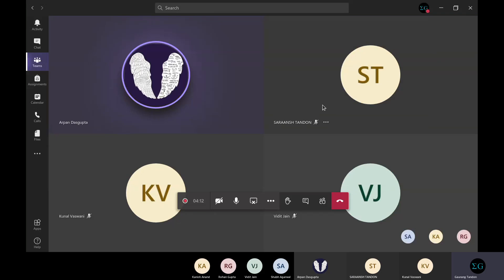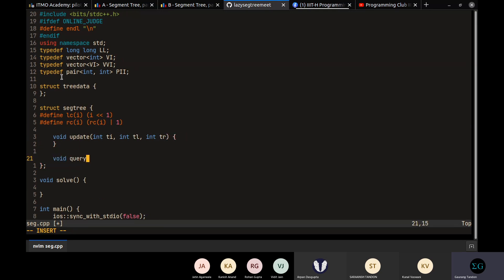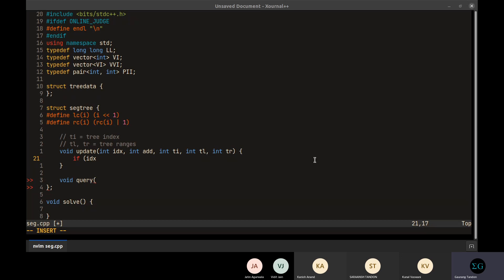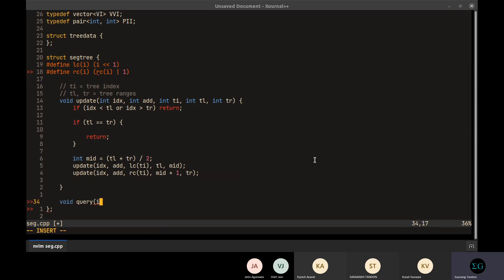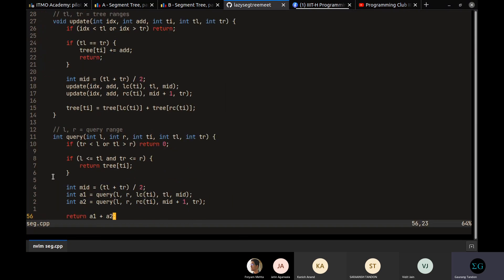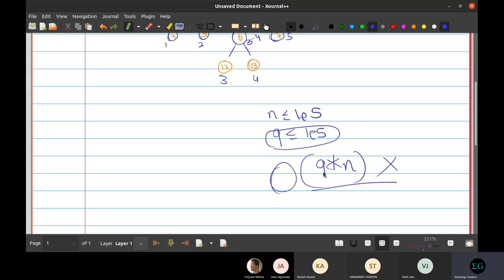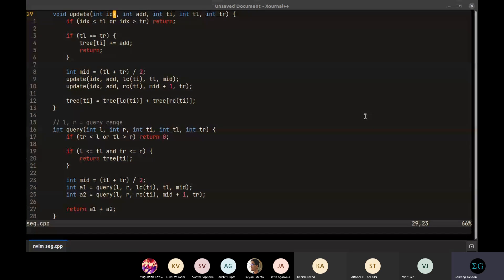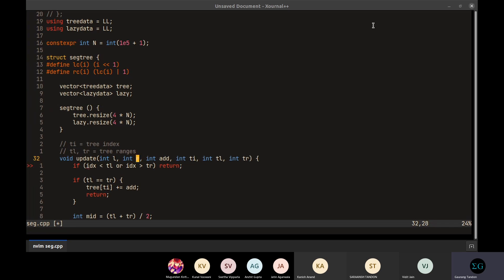Easy Introduction to Robust Lazy Segment Trees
After this session, you will thoroughly understand the lazy segment tree blackbox, and have a fearless and positive outlook towards problems involving them.

Have you never written a lazy segtree before? Or even if you have solved one question, you were never able to generalize the code for another question.

Or are you afraid of debugging your lazy segment tree code? If you poke at one point of your code, does some other part break and eventually your whole code collapses?

Do you want to go inside the blackbox and explore its inner mysteries?
If so, then this session is for you! After taking the session, you will thoroughly understand the lazysegtree blackbox, and have a fearless and positive outlook towards lazysegtrees and life in general.